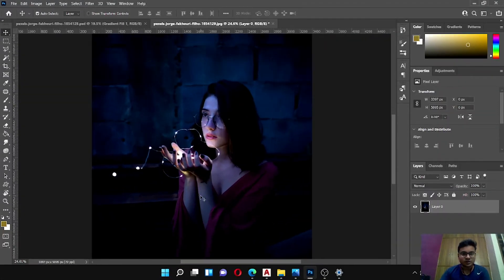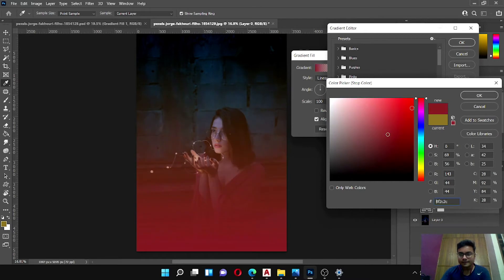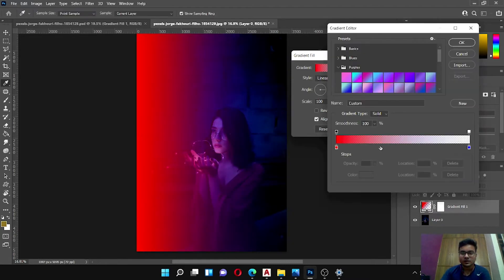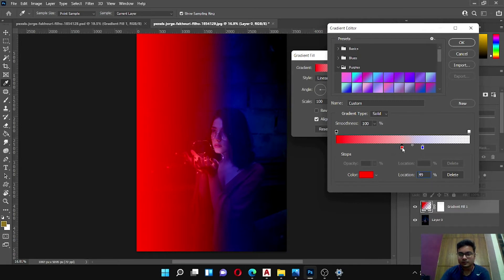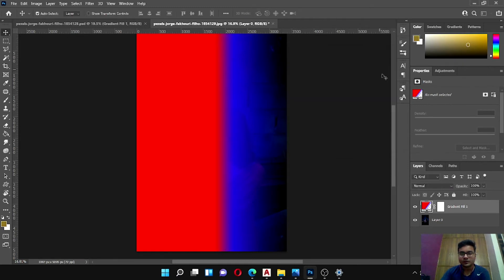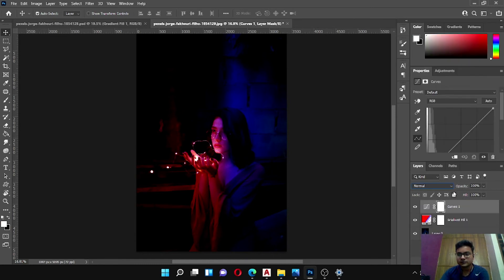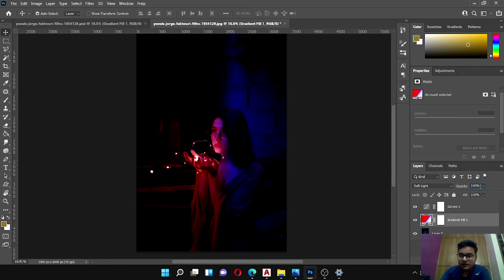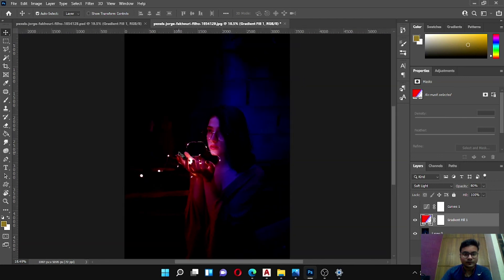Change image into Dual colours(Red & Blue combination)